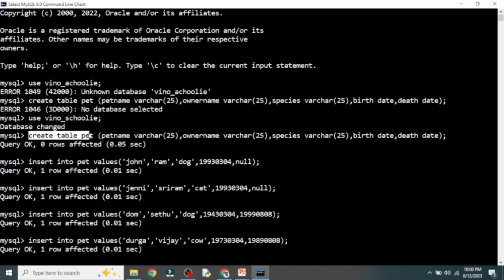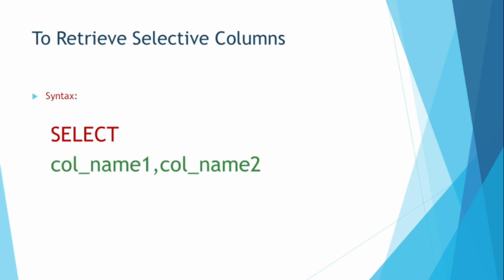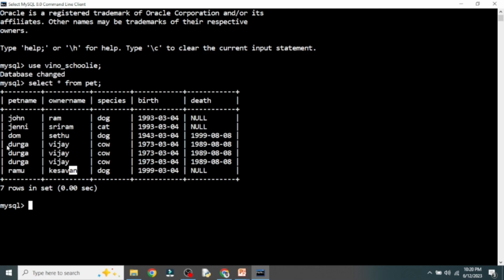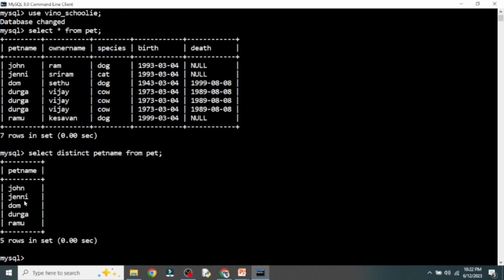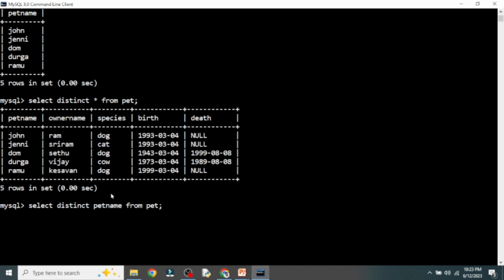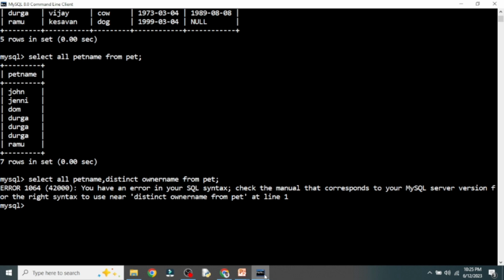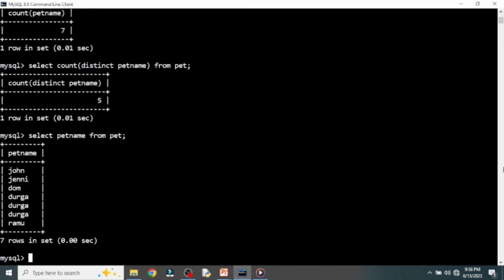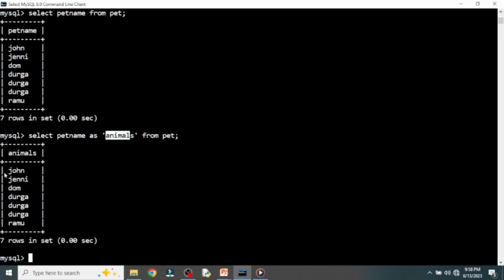#14 Select Command | PART 1| DBMS | CBSE | IP | COMPUTER SCIENCE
Select Command | PART 1| DBMS | CBSE | IP | COMPUTER SCIENCE